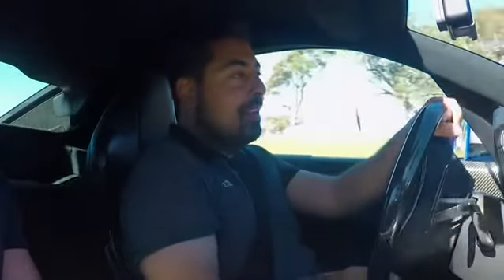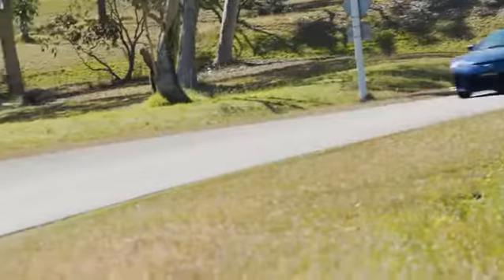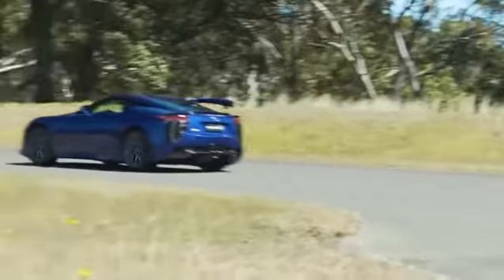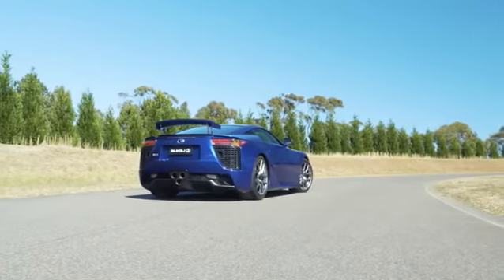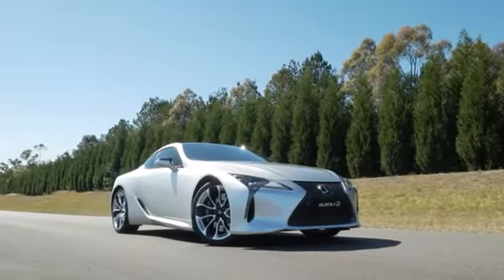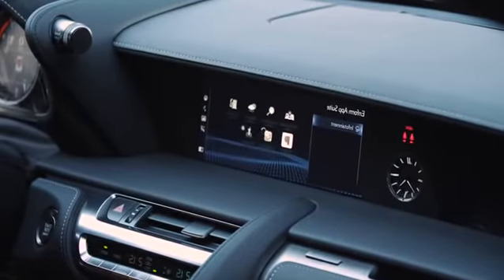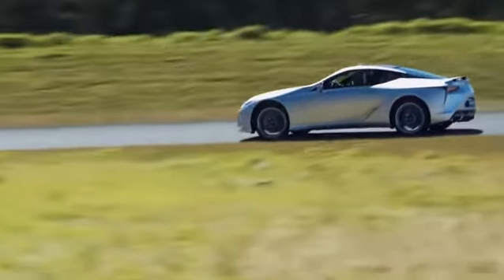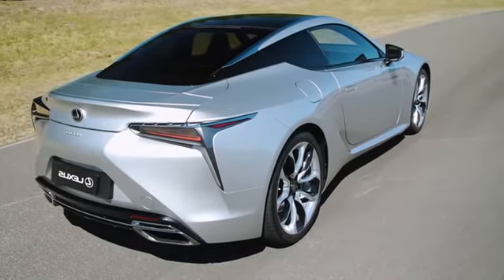Can The New Lexus LC500 Possibly Live Up To The LFA Supercar?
When the Lexus LFA was first revealed, it was criticized for being too expensive, too strange looking, and too slow for its price tag.